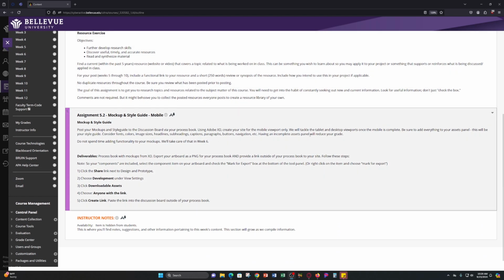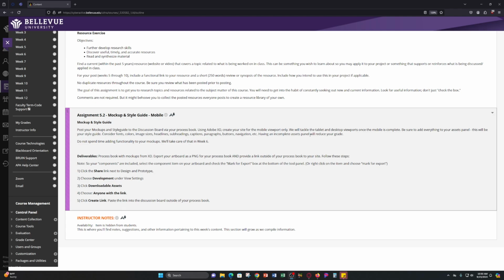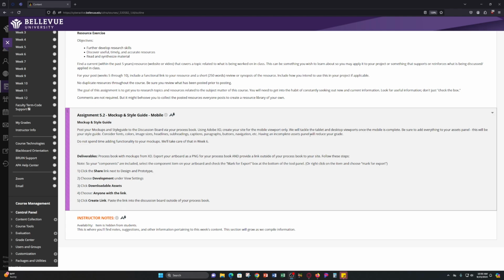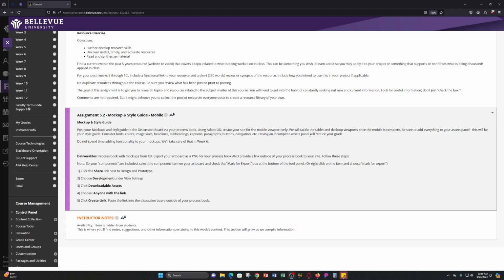GD435 Week 5 Mobile Viewport Mockups